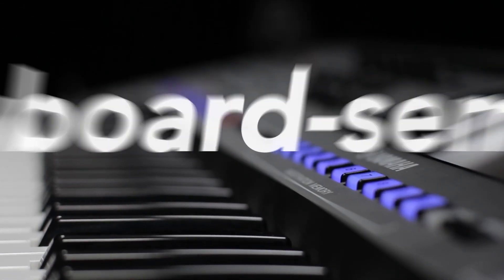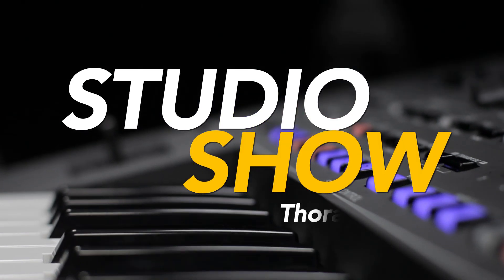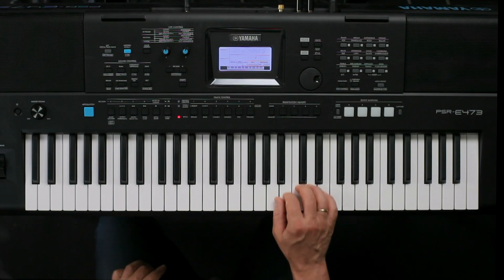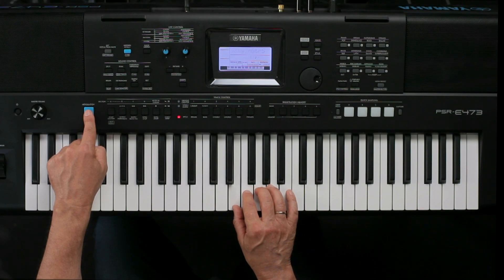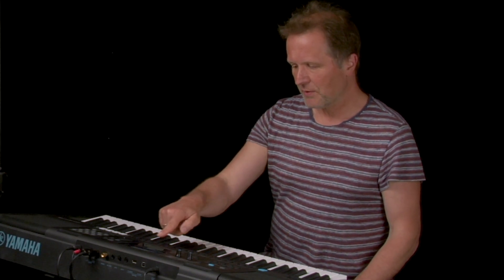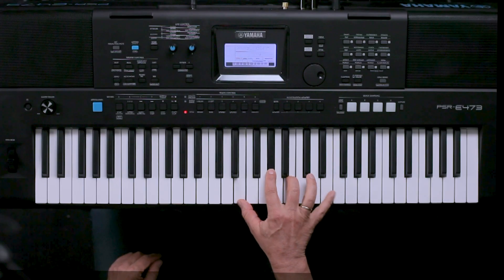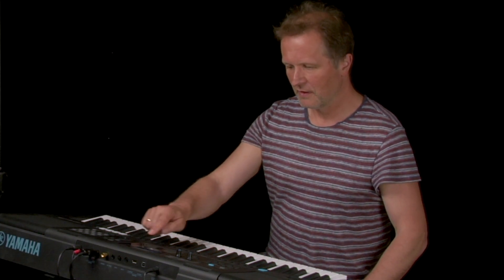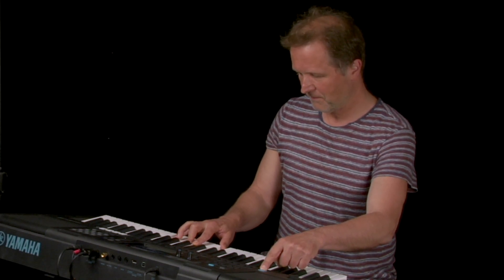Yamaha PSR-E473 SuperArticulation! Voices (English)